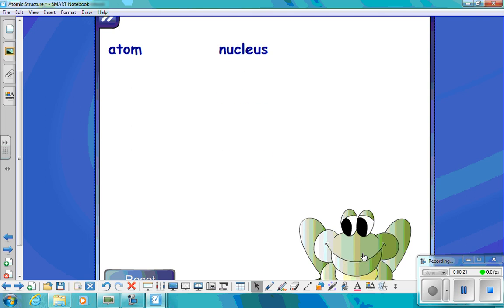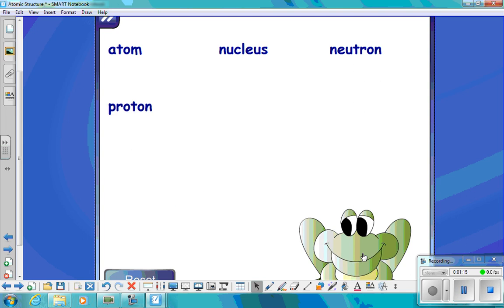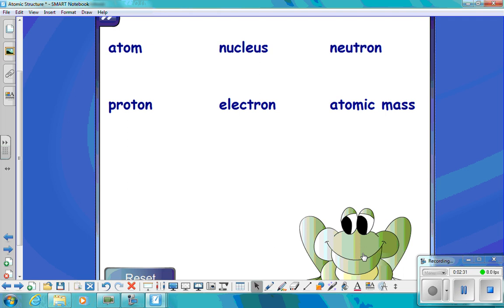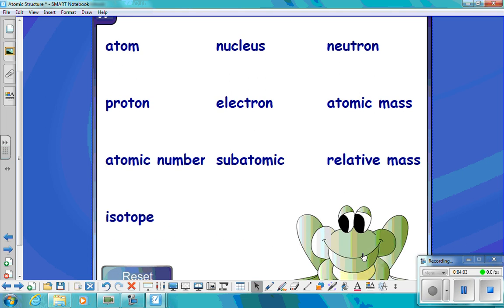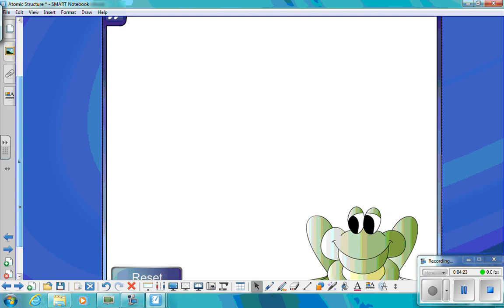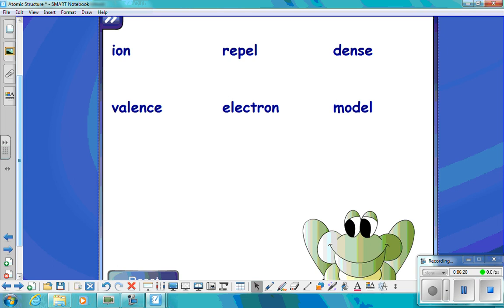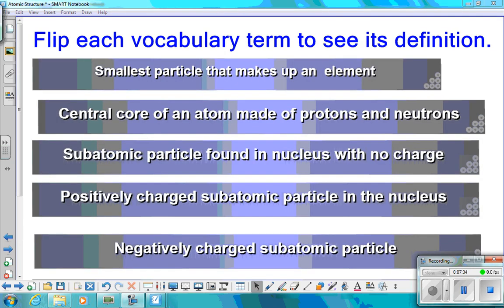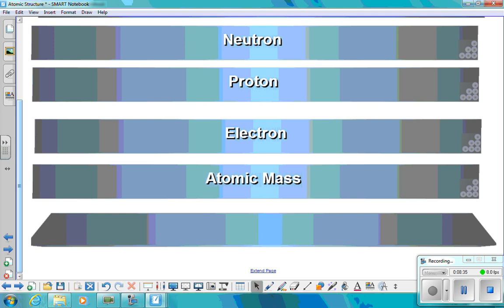Atomic Structure Vocabulary.wmv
Discuss & introduce atomic structure terms